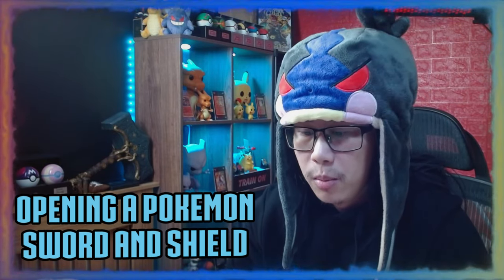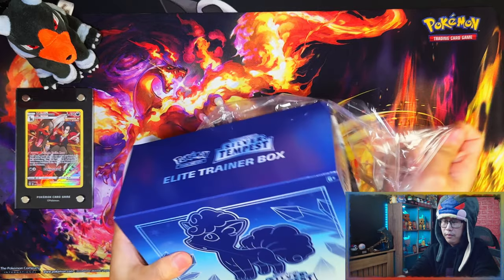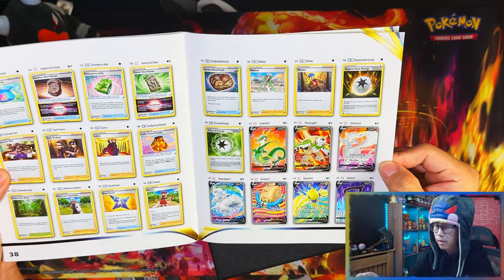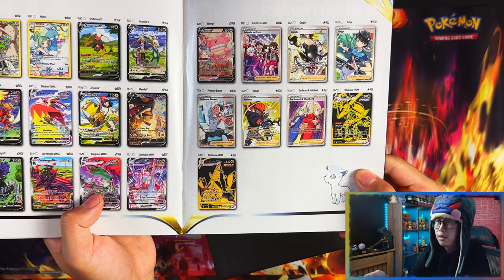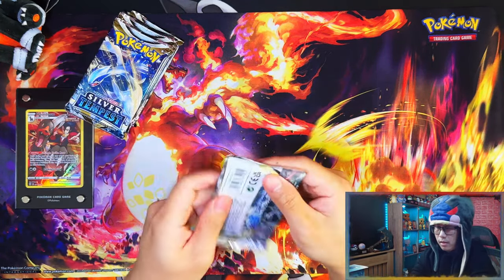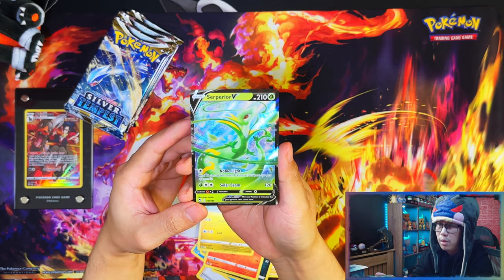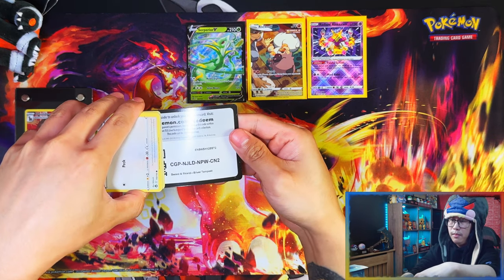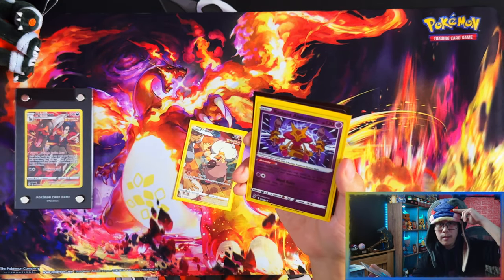*Are ETB's Still Disappointing?* Pokemon Silver Tempest Elite Trainer Box *OPENING*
In this video i am opening Pokemon Silver Tempest Elite Trainer Box from the 4th Expansion of the main set in 2022 of Sword & Shield: Silver Tempest.